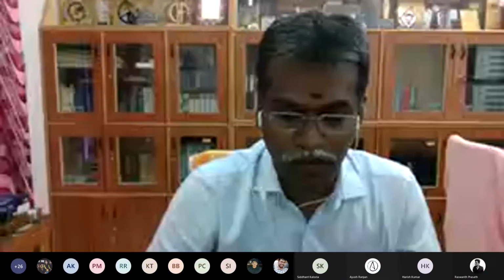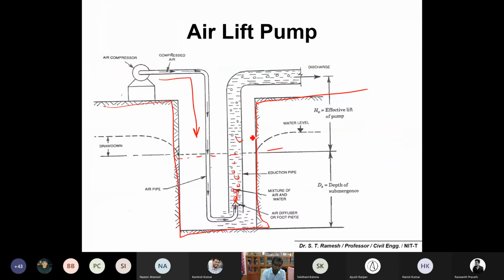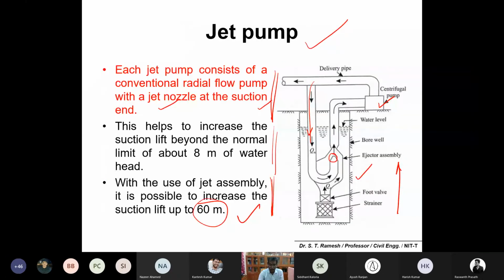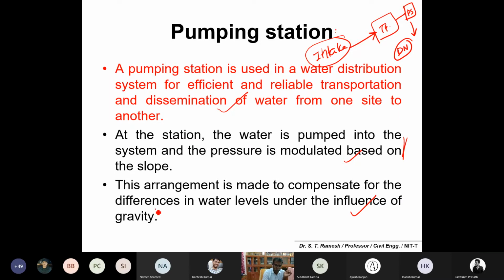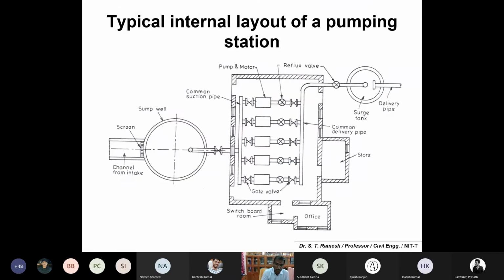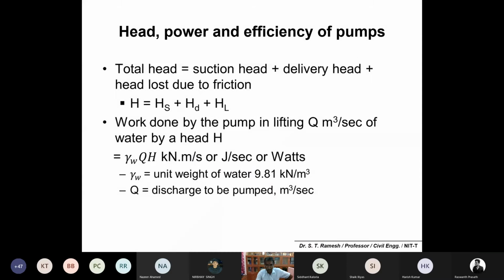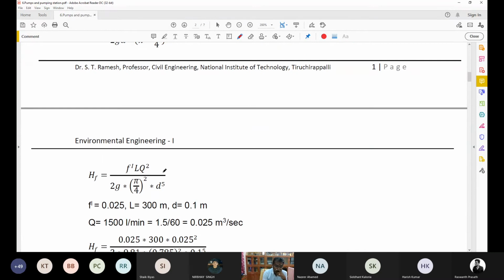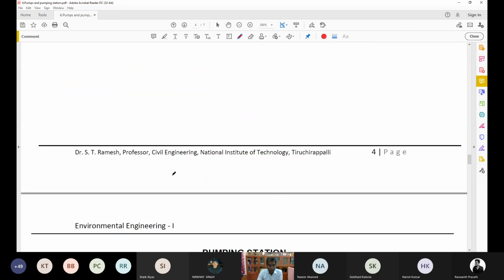CEPC17 Env Pumps and Pumping Station (18/03/2021)